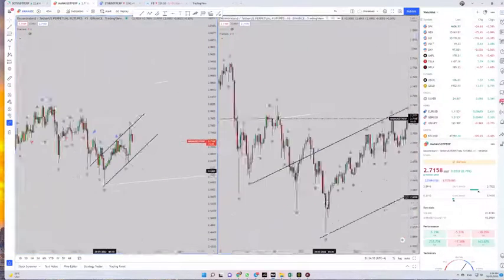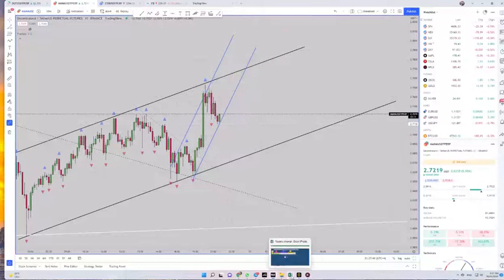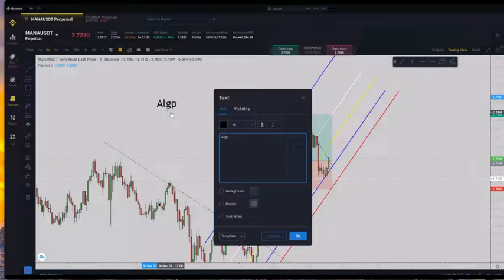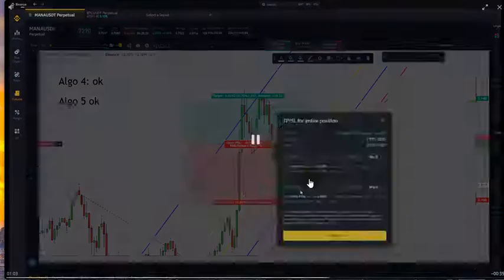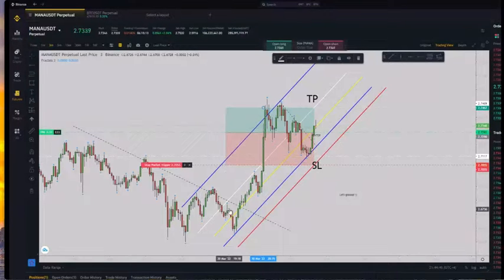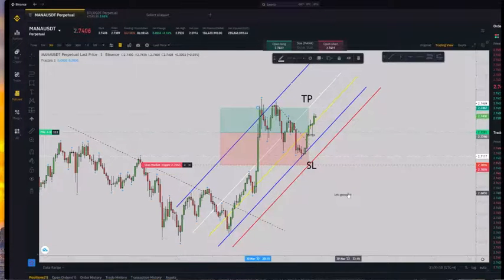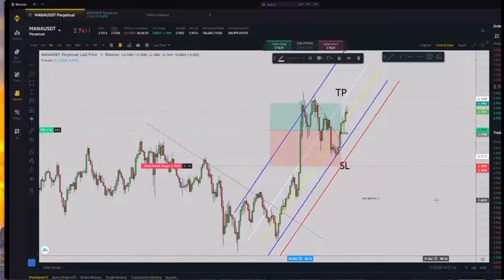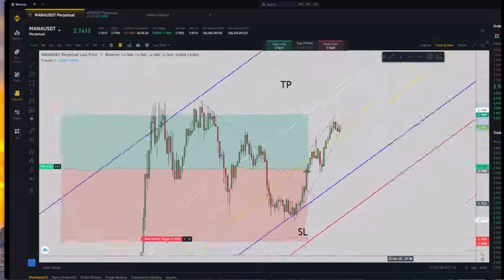Example of PAAT System Trades: e-Currencies MANA/USDT - 30 Mar 2022